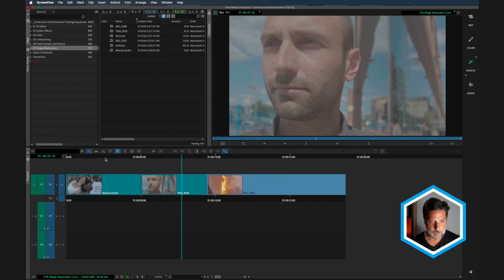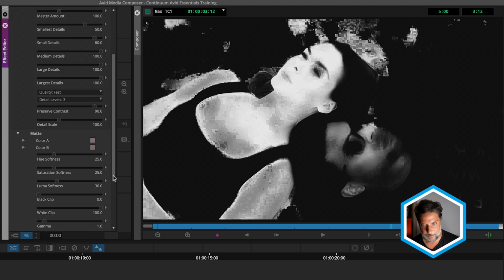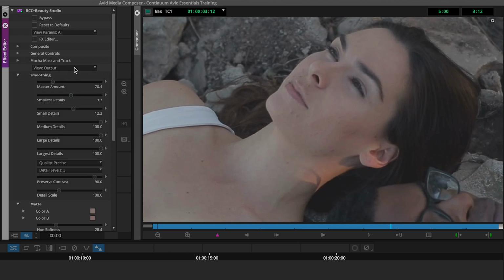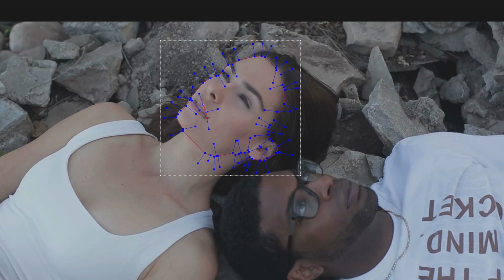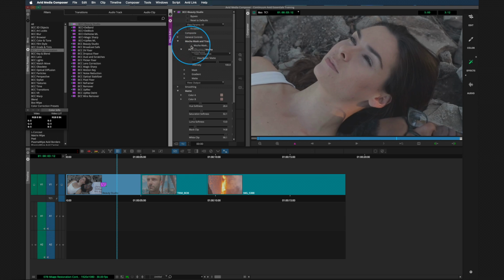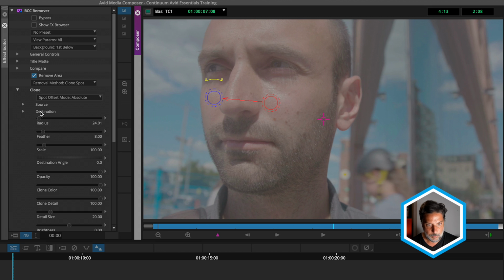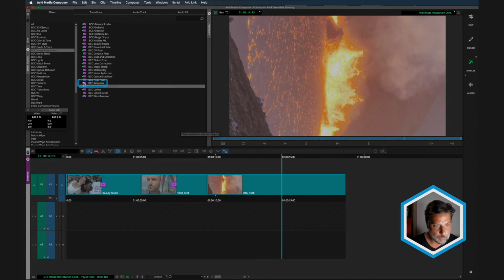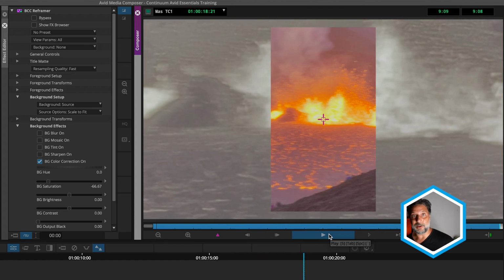Continuum Avid Essentials - 07B Image Restoration for Beauty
In addition to the ML tools for uprising and denoising clips, Continuum is jam-packed with tools for beauty enhancement and removing undesirable spots.

In this video, we'll examine how BCC+ Beauty Studio and Mocha Masking can smooth out a subject's skin. We'll also learn how BCC Spot Remover can cover up and track small unwanted blemishes.

Chapter List
00:00 Start
00:28 Applying Beauty Studio
01:08 Refining the Skin Selection
04:10 Using Subtraction Masks in Mocha
09:20 Using BCC Remover
10:33 Motion tracking the Clone Source and Target
11:55 Using BCC Reframer